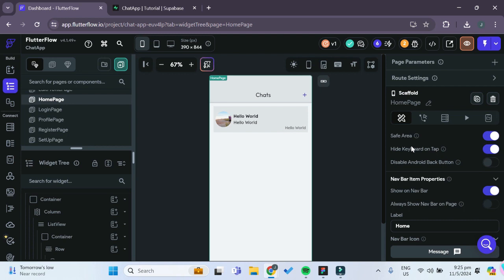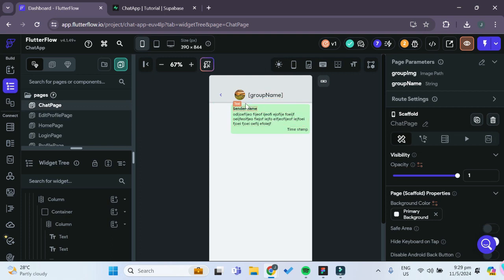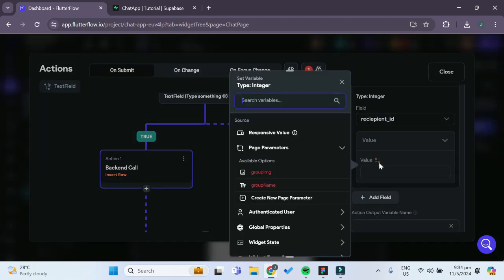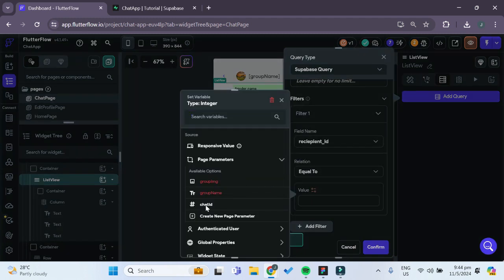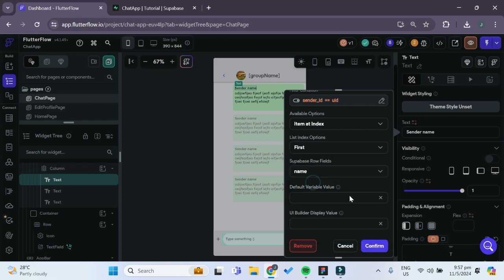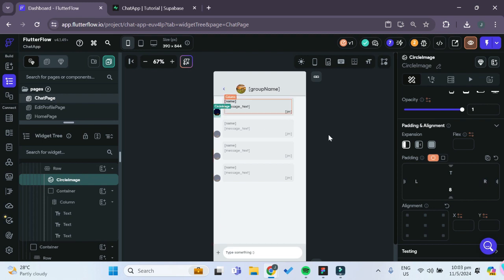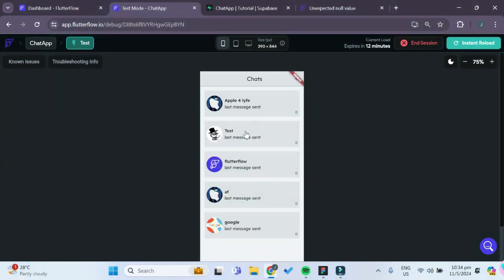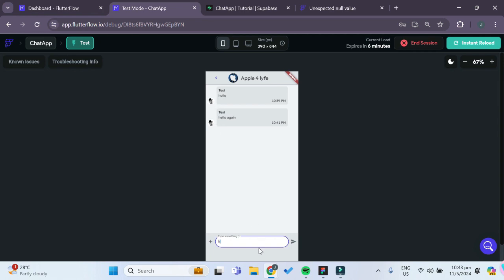NoCode Chat App with FlutterFlow and Supabase (Part 13)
In this video, we continue our series on building a chat app using FlutterFlow and Supabase with Part 13. Join us as we dive into the world of app development without code, exploring the power of FlutterFlow for creating stunning applications. Learn how to integrate Supabase for database management, supabase tables, datatable triggers, authentication, apis and much more. Don't miss out on this comprehensive FlutterFlow tutorial and Supabase guide!

This is part 13 of the series. In this video, we'll see how we can implement the messaging function in our app!

Chapters:
00:00 - Intro
00:20 - Chat Home Page
04:21 - Messaging Function
11:58 - Displaying Messages
18:04 - Messages Sent By Others
22:22 - First Test
23:59 - Send Message Button
25:55 - Disabling Row Level Security
26:55 - Refresh Database Request
28:06 - Second Test
28:30 - Back Button
28:54 - Final Test
29:42 - Outro